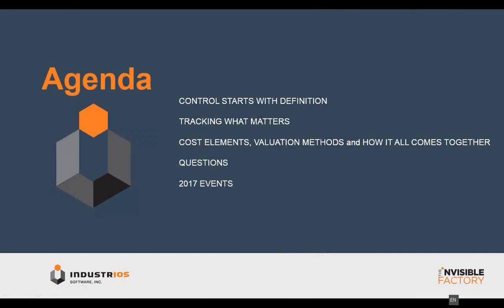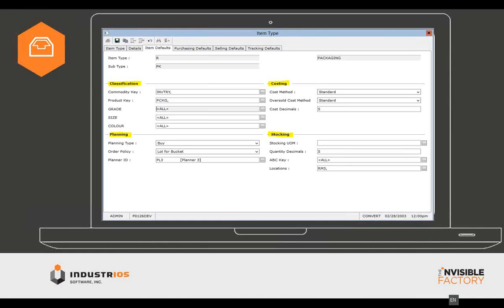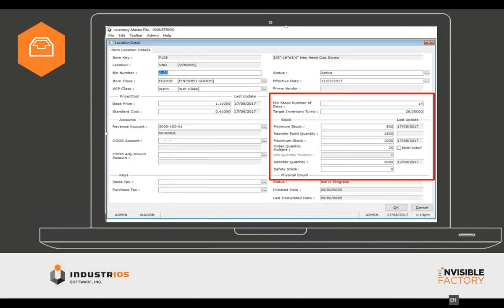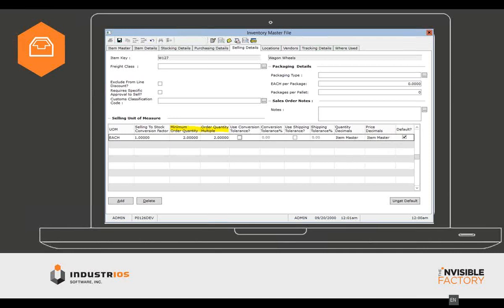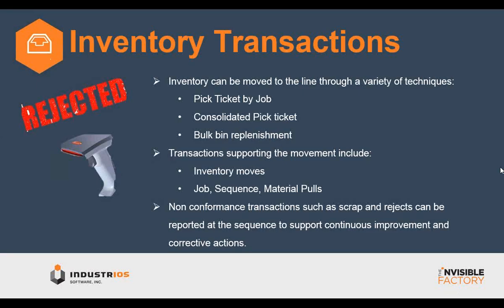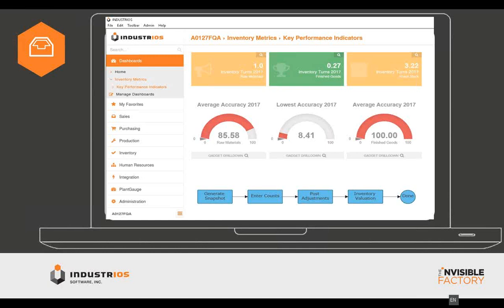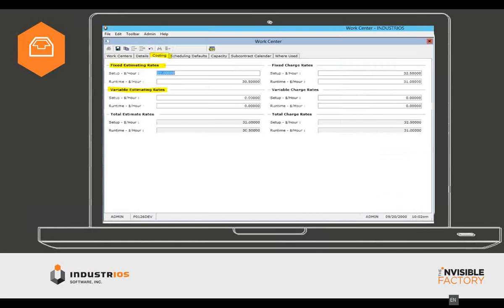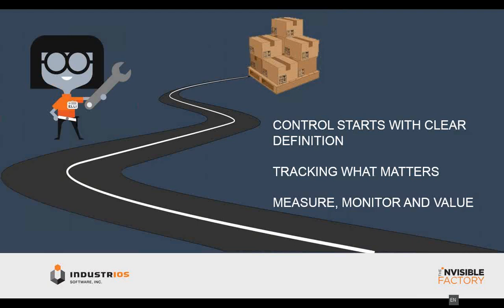What's New: Inventory Control and Costing